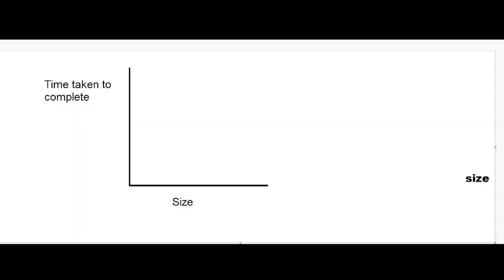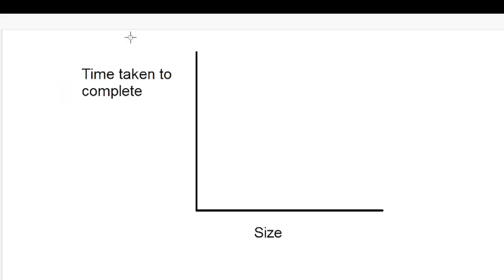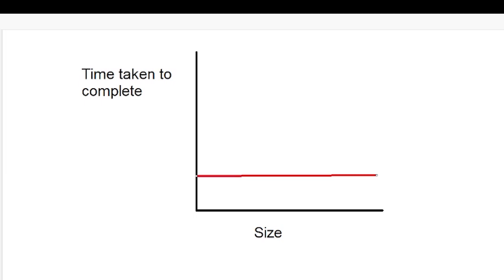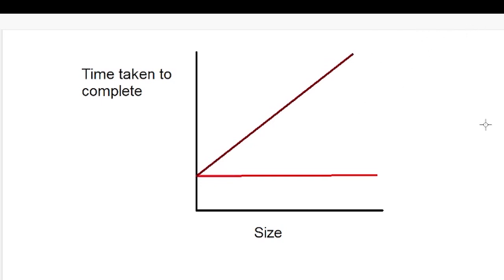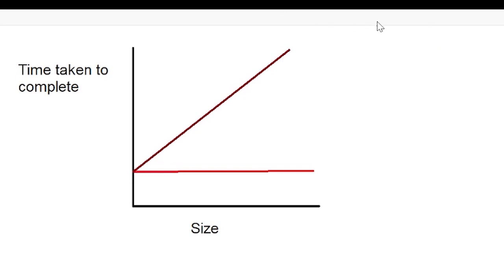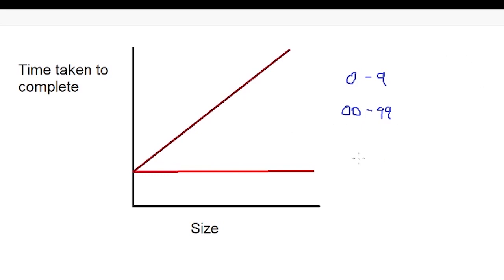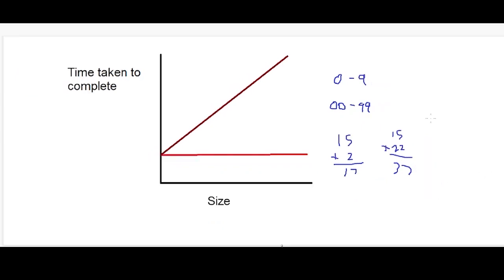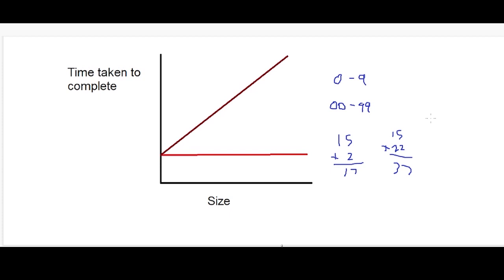Programming Order of Complexity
In this video, I explain what order of complexity is in a program and give examples.